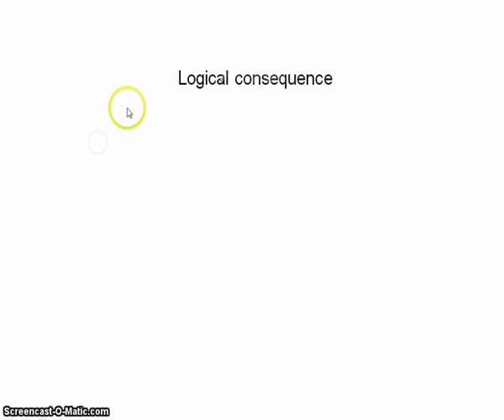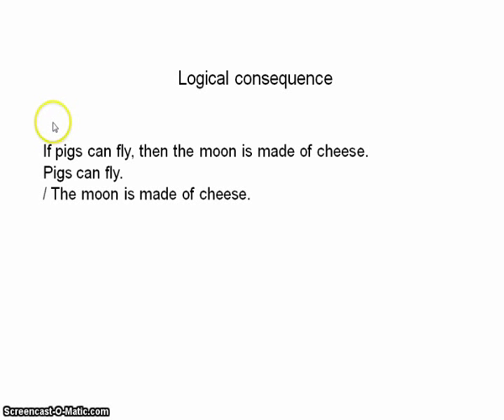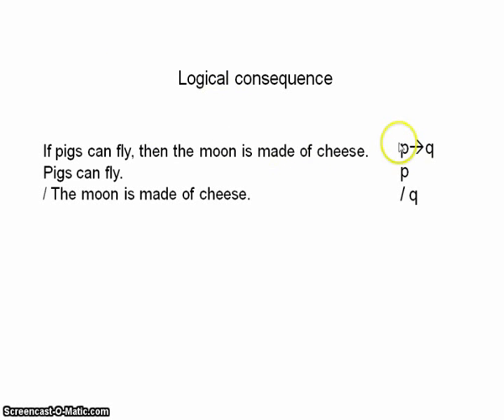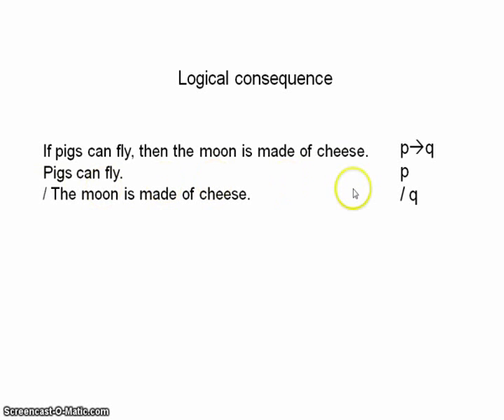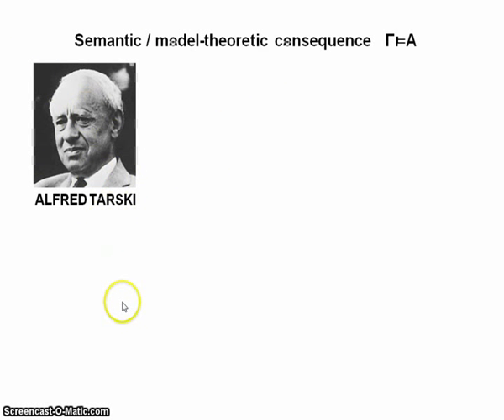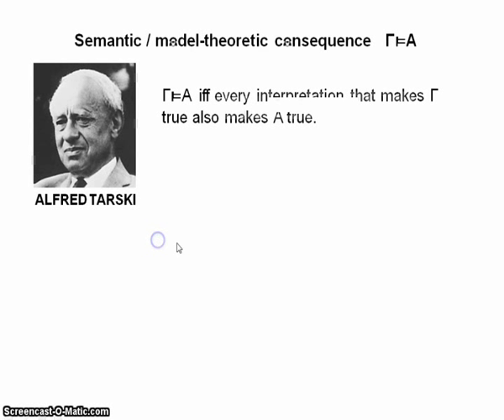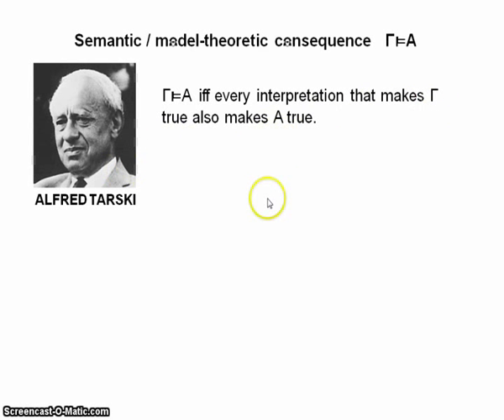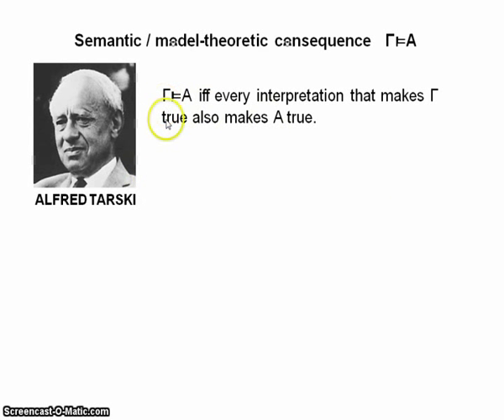Modal logic 1.5 - logical consequence in K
I discuss the notion of logical consequence, and outline two important approaches to consequence: the semantic/model-theoretic approach, and the syntactic/proof-theoretic approach.  I focus on the system K, but it should be easy to see how the ideas can generalize to other systems.